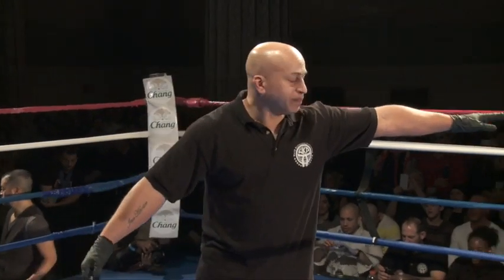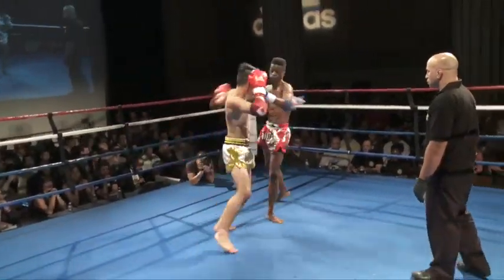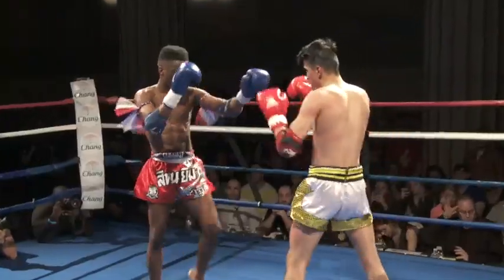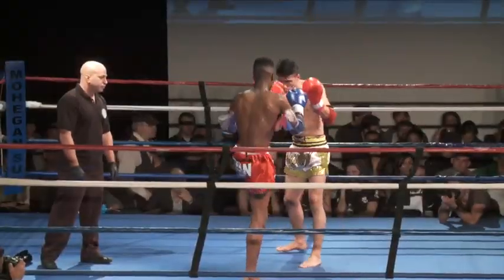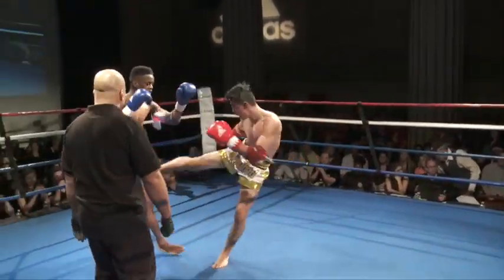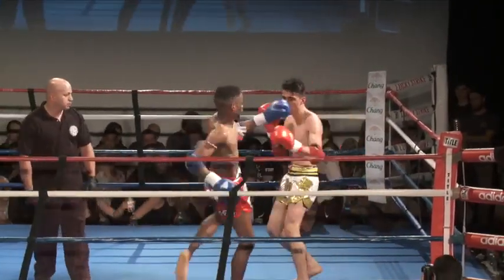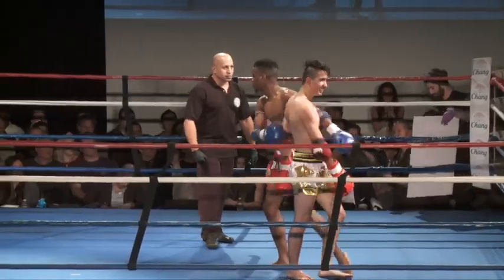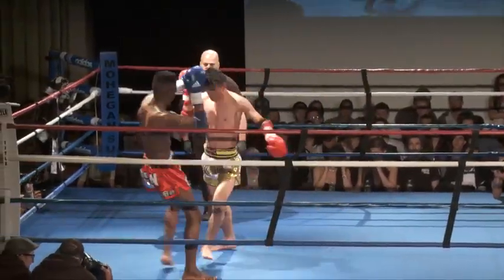Rudy Felix vs Hashmat Nazari